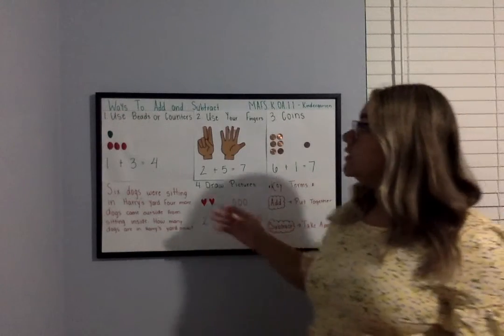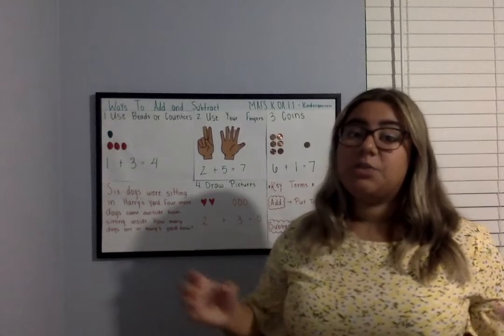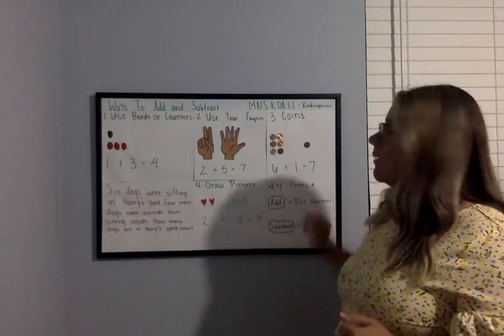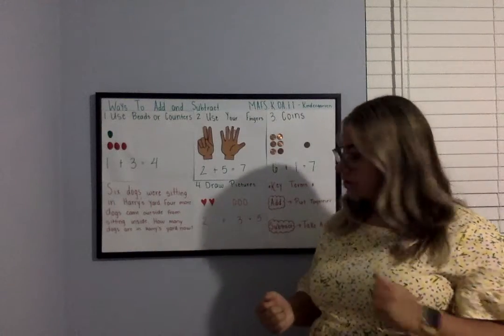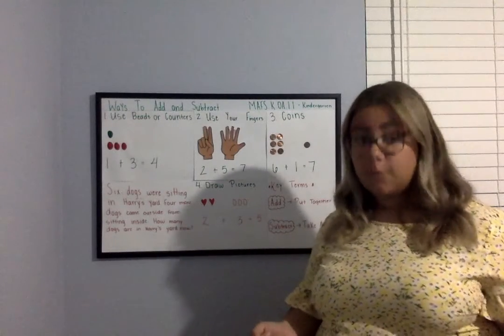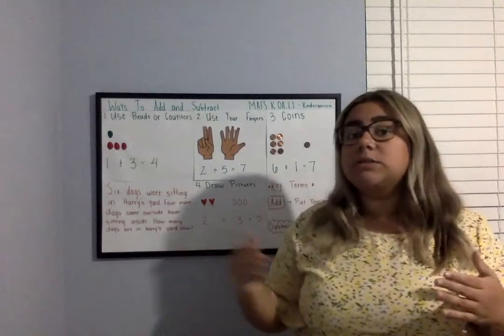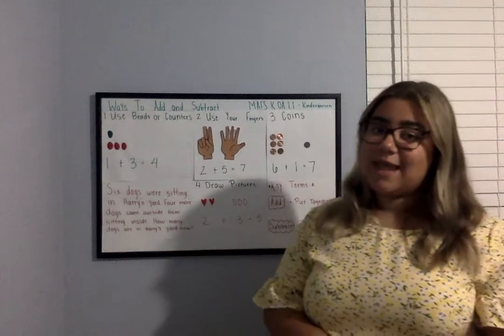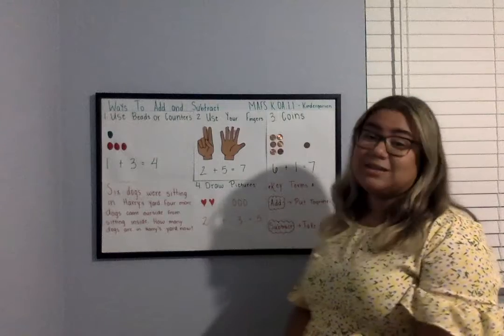EDE4304 Math Lesson Plan Video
Kindergarten Math Lesson about ways to add and subtract.